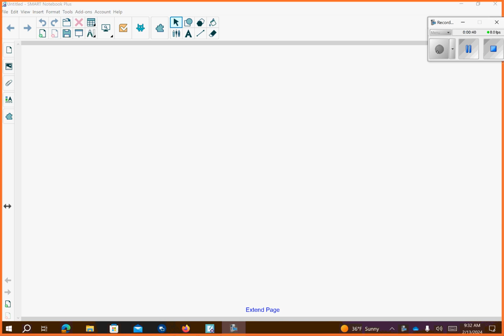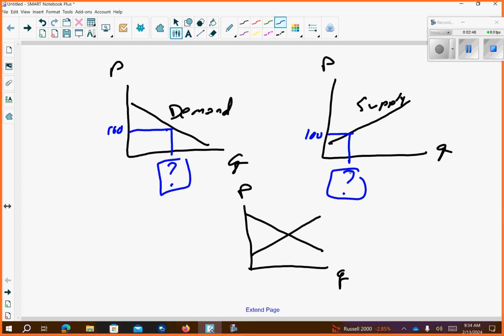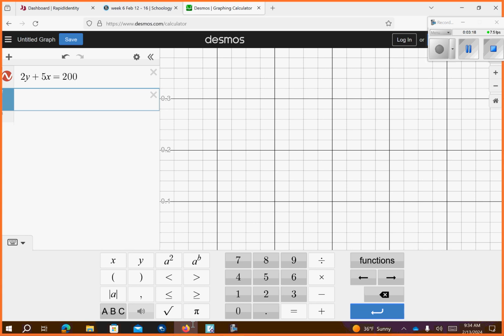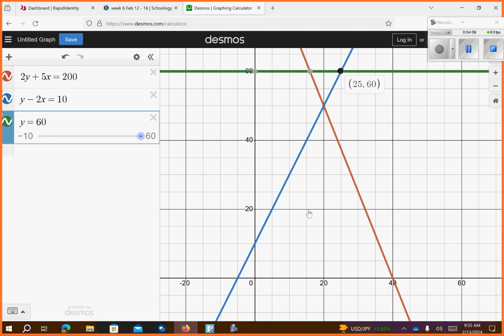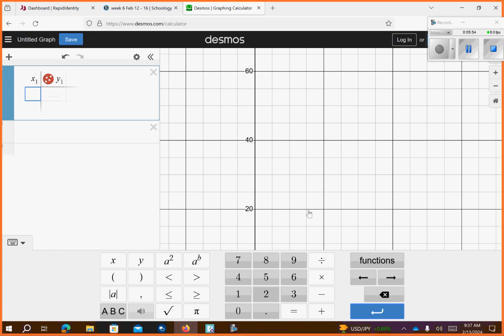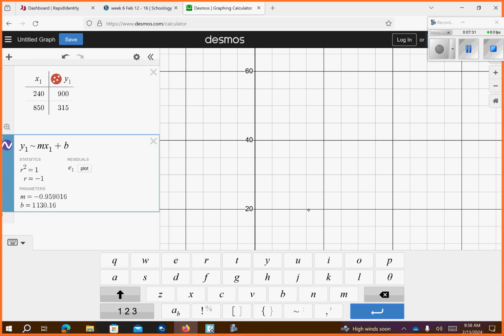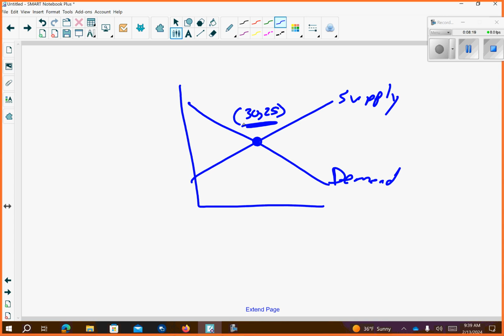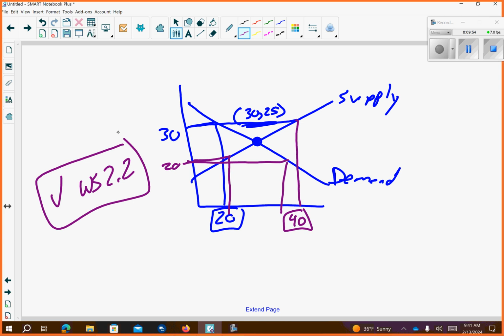BC Feb 13 2024